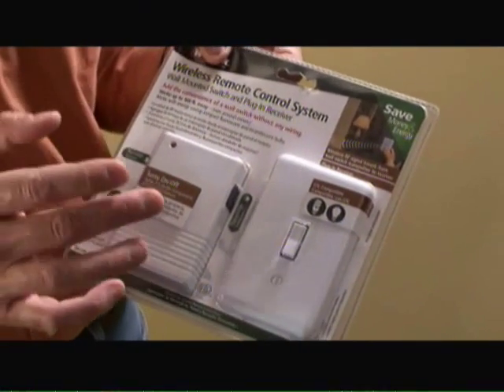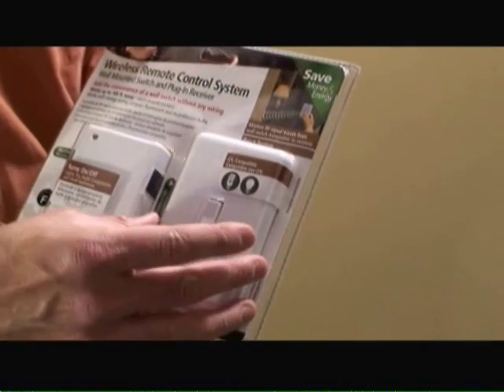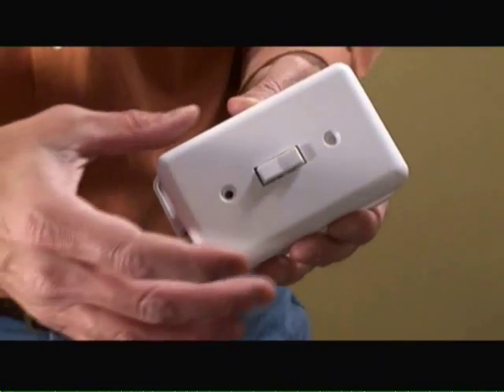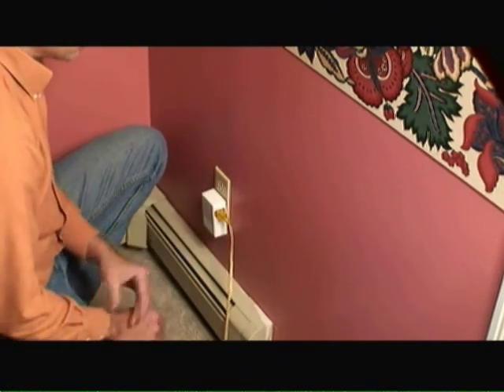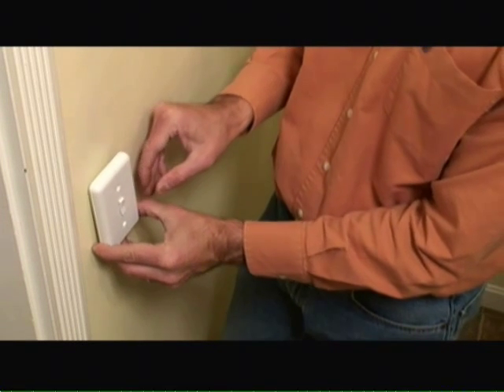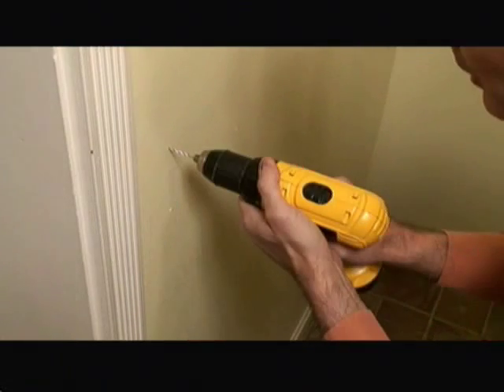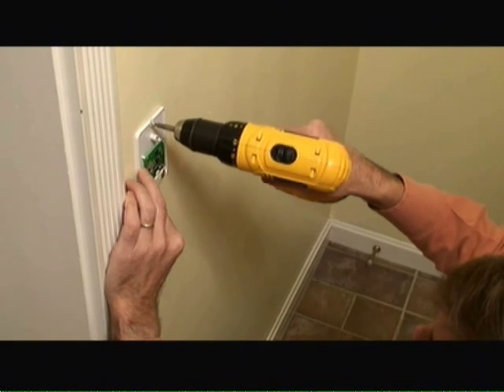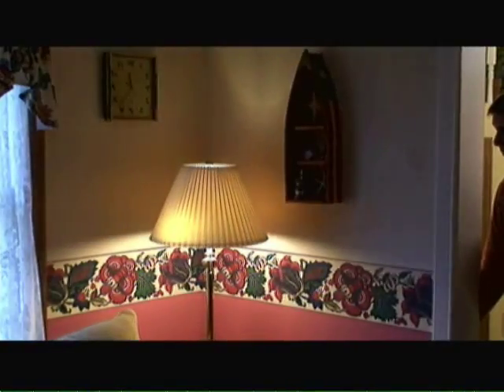How to Install Wireless Remote Control Light System Video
Mark Donovan of shows how to install a wireless remote control light system in this video.